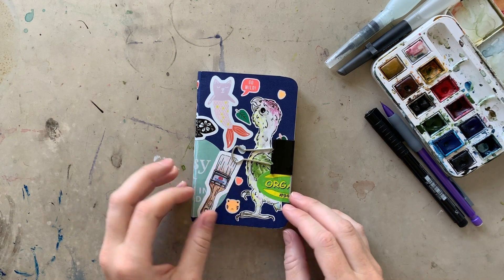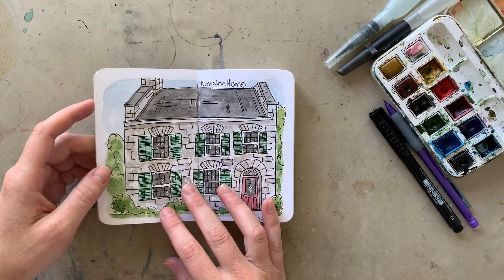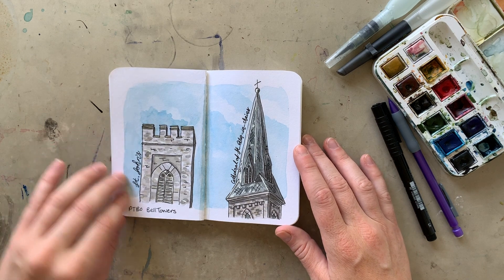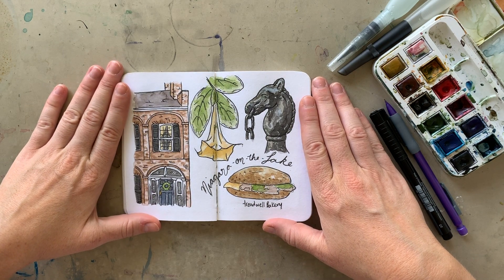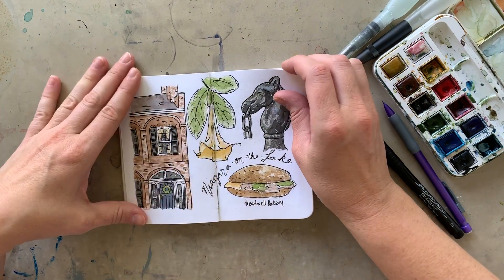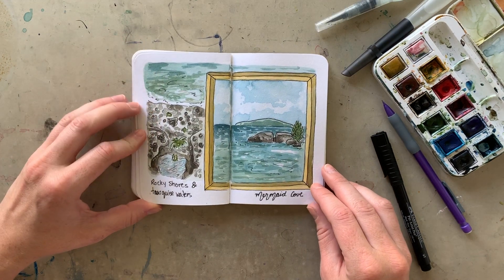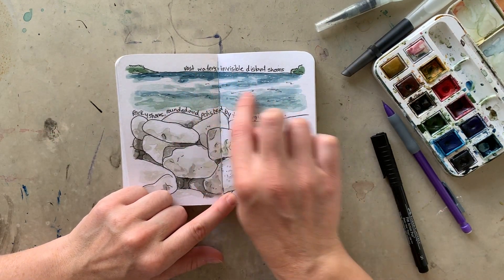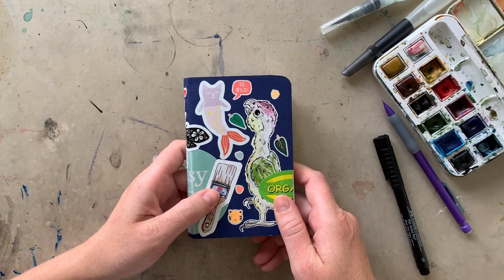Travel Sketchbook 7 | Kingston, Ste Anne's, Bruce Peninsula, Niagara, PTBO, Zoo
A little tour of my latest travel sketchbook. I went to a few places around Ontario this summer and did a few sketches of some of my favourite sites that I saw!

Creative Chaos Sticker: